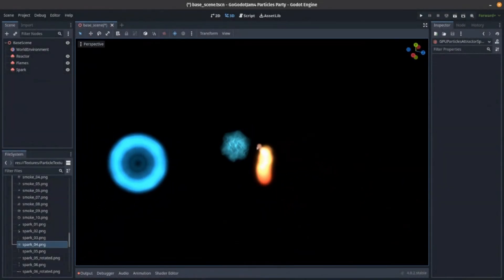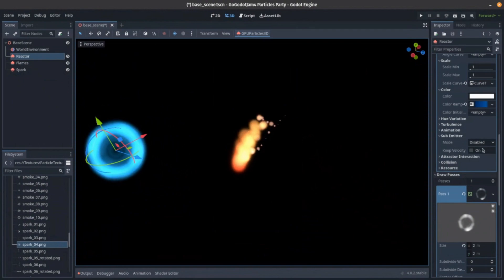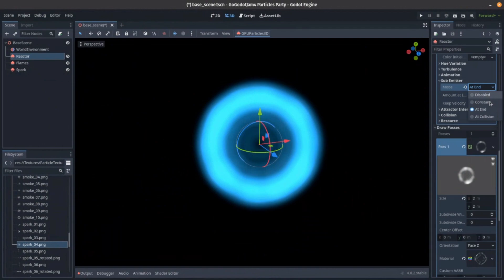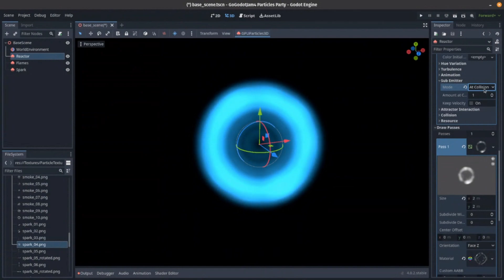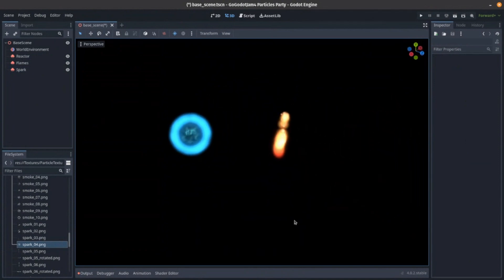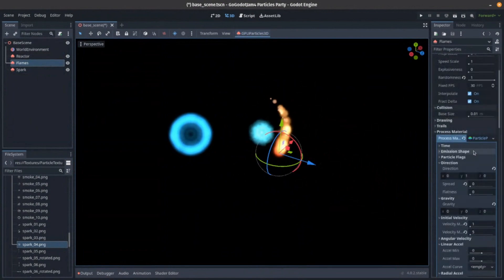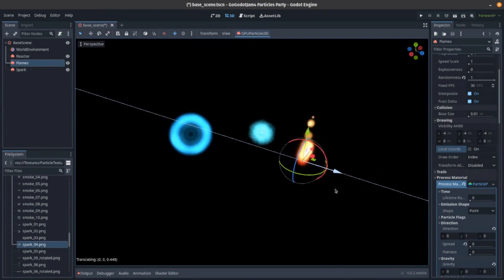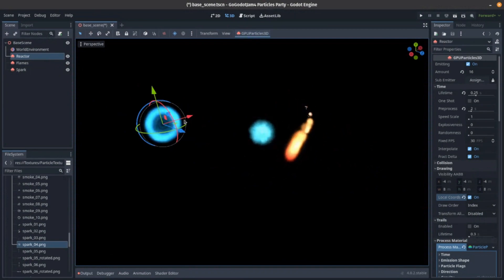Sub Emitters And Questions In Godot 4